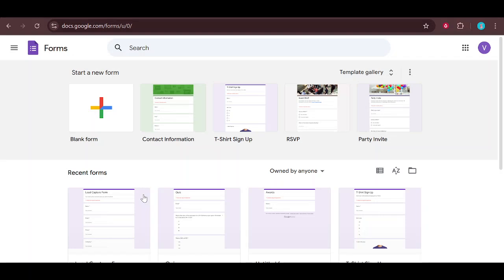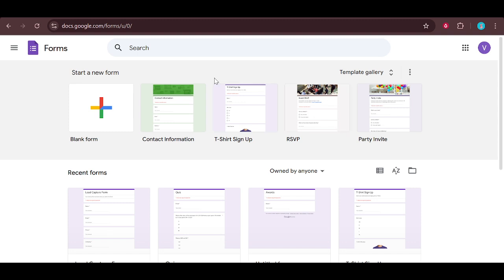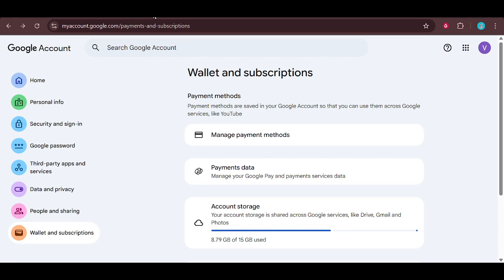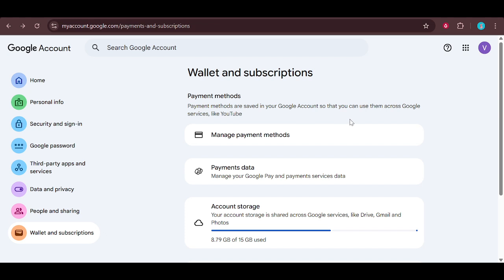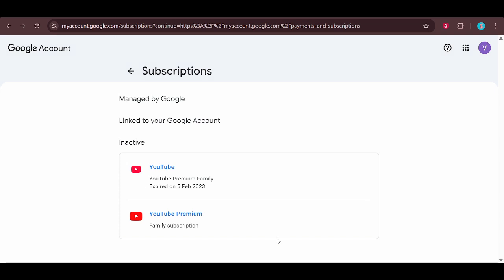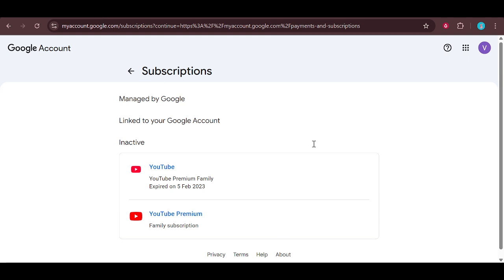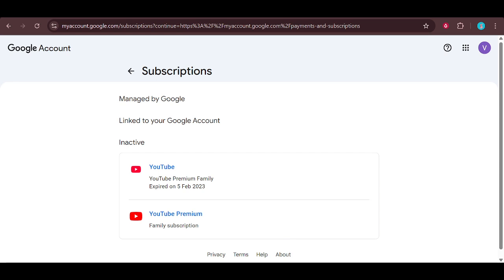How to Cancel Google Forms Subscription 2026 (Step By Step)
In this comprehensive software tutorial, we will demonstrate the process of how to cancel your Google Forms subscription effectively. Understanding this process is essential for users looking to manage their online applications and expenses efficiently.

By watching this video, you will gain a clear understanding of the step-by-step procedure to navigate Google Forms settings and successfully cancel your subscription. Make sure to watch till the end to ensure you don’t miss any critical details that could simplify your experience.